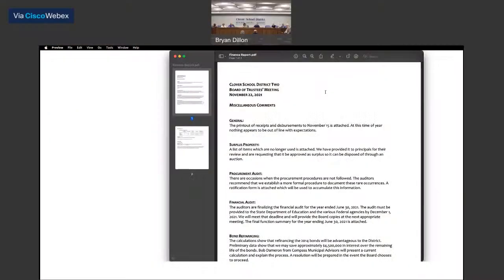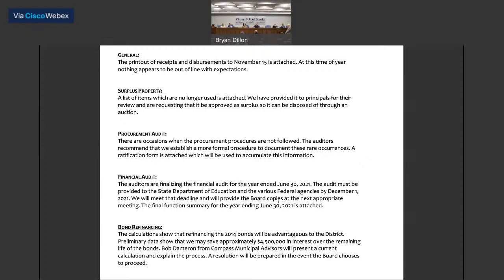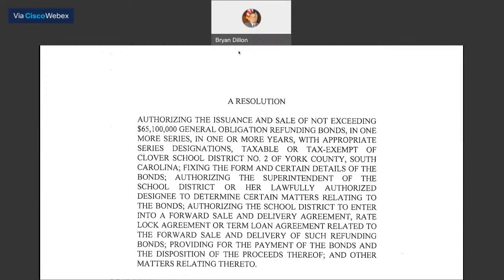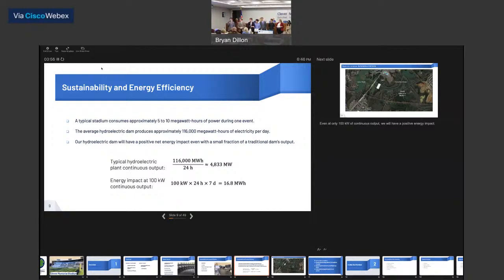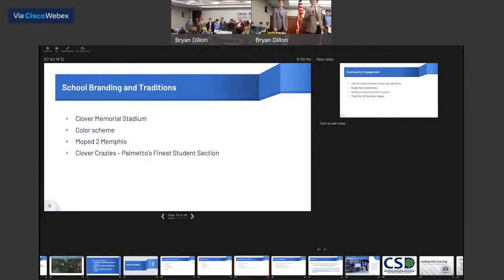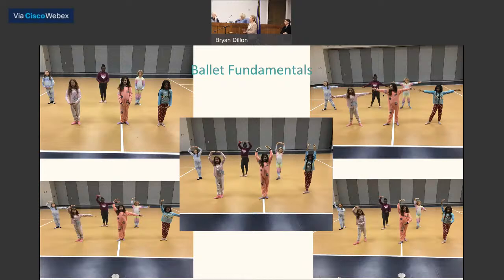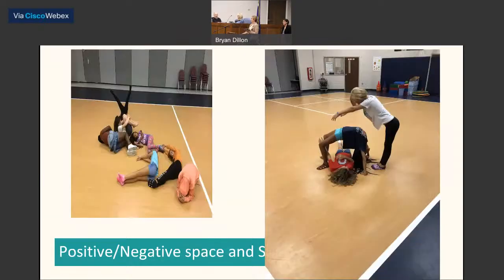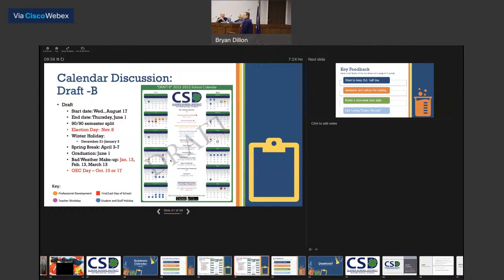Clover School District Monthly Business Meeting: November 22, 2021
The Clover School District board of trustees meet on the 2nd and 4th Monday of each month.  The 2nd Monday is a Board Work Session and the 4th Monday is a Business Meeting.